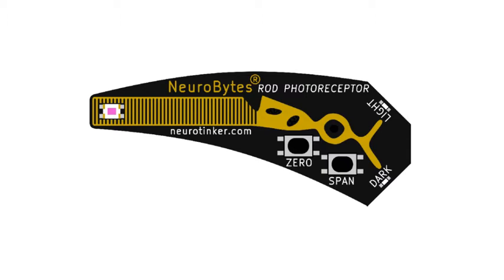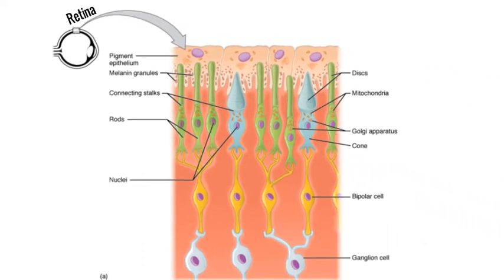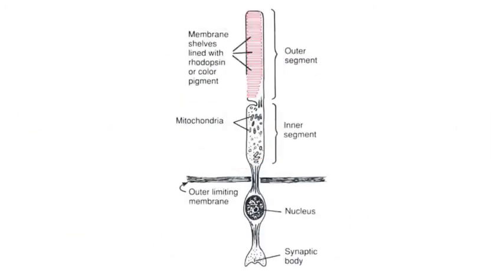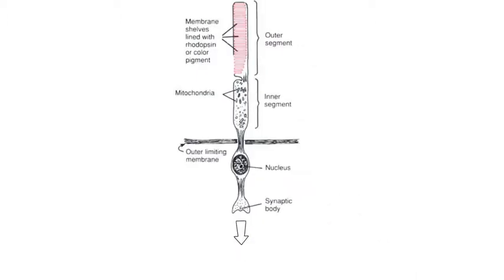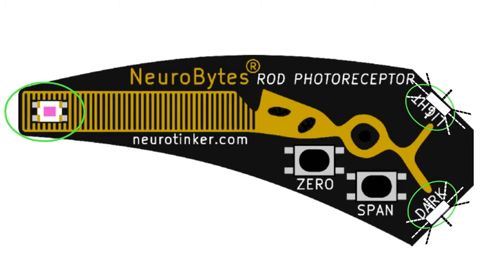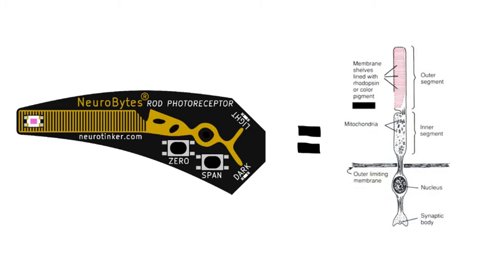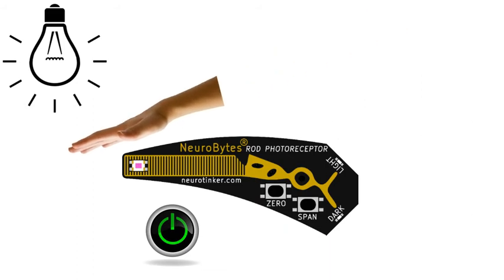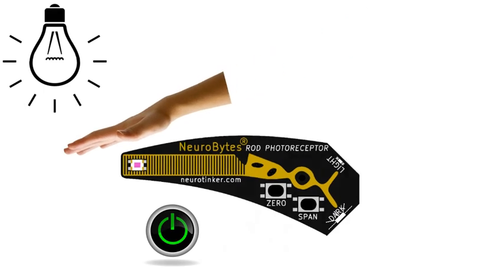NeuroBytes Photoreceptor Sensory Neuron